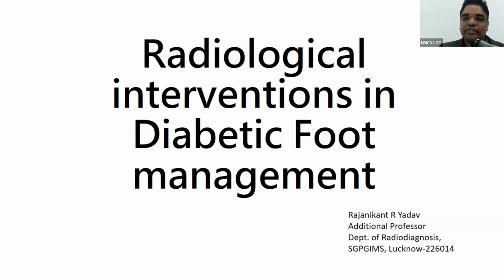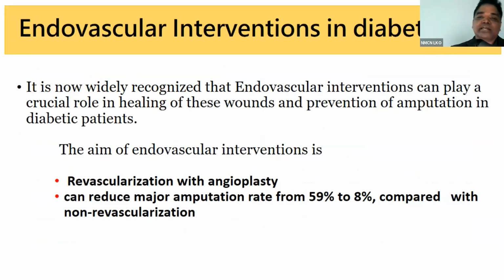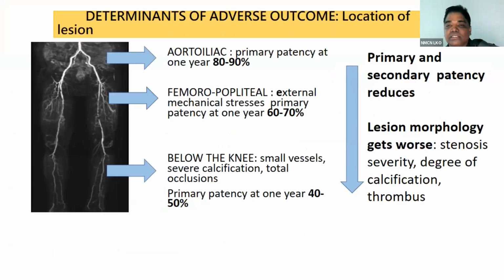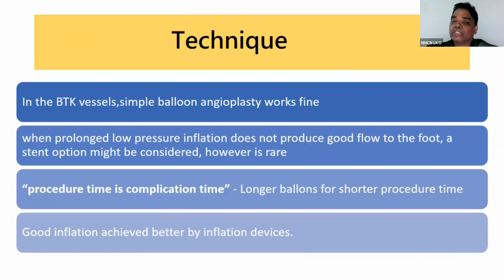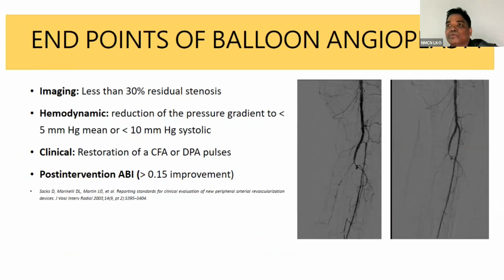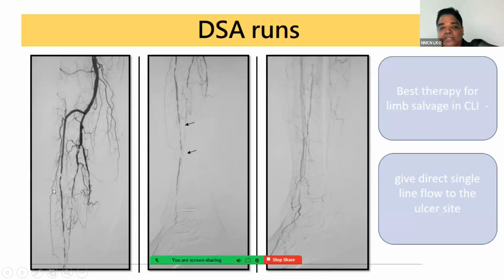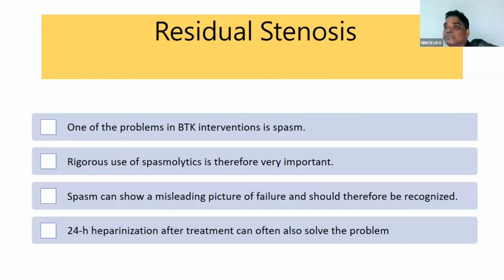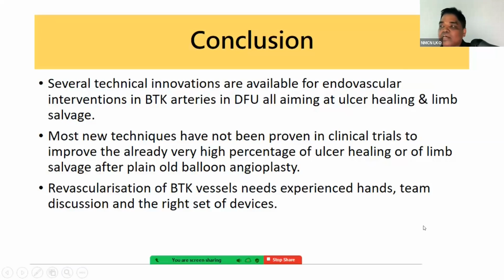Radiological interventions in Diabetic Foot Management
Interventional radiology and diabetic foot treatment
CIRSEsociety
Hi9 | Role of Interventional Radiology in Diabetic foot? | Dr.Abhilash Sandhyala
Hi9 | Treatment options for Diabetic Foot ? | Dr.Abhilash Sandhyala | Interventional Radiologist
The Diabetic Foot
Doctor explains DIABETIC FOOT COMPLICATIONS - PLUS 12 TIPS FOR PREVENTION!
Doctor O'Donovan
Multidisciplinary Management of diabetic foot
Orthopaedic Principles